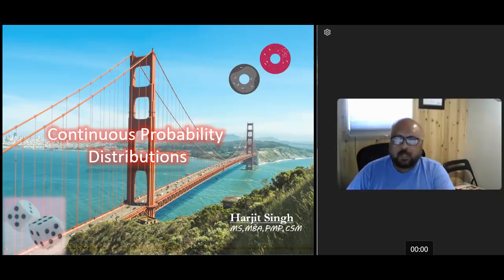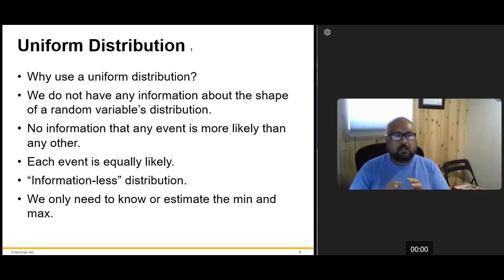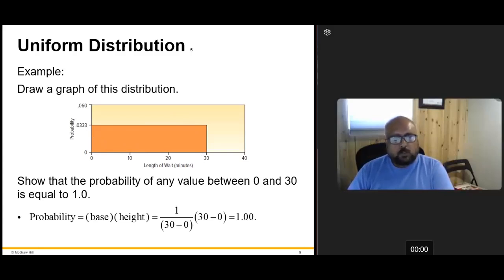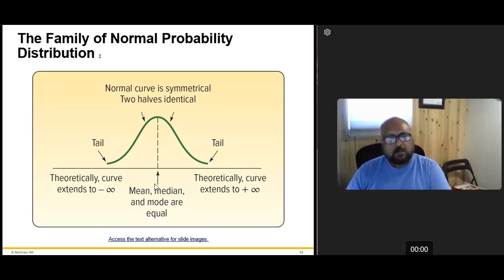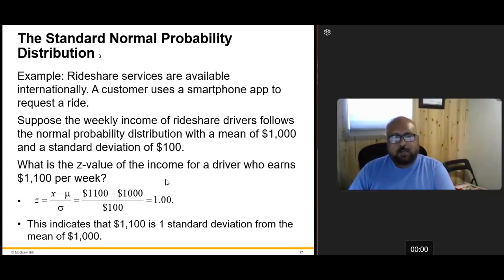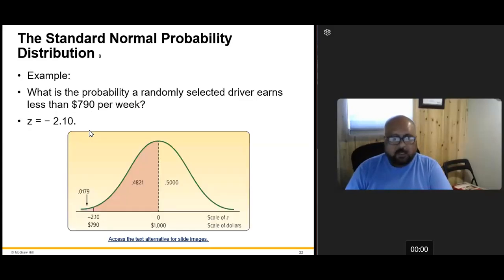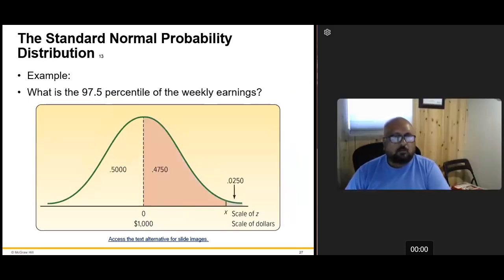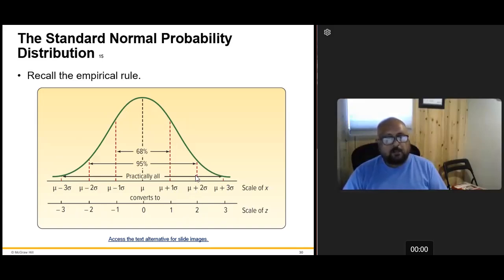Learning Statistics: Continuous Probability Distributions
In this video, we will dive into the world of continuous probability distributions, starting with the uniform distribution, which is used when all outcomes are equally likely, and we only need to know the minimum and maximum values. Then, we will explore the normal probability distribution, a bell-shaped curve that describes many natural phenomena. We will cover key concepts like the z-value, which helps convert any normal distribution to the standard normal distribution for easy probability calculations. Using real-world examples, we will see how these concepts apply to everyday scenarios, making probability distribution easier to understand and use!

Harjit Singh earned his MBA from the University of Texas and a master’s degree in Electrical (Computer) Engineering from California State University, Sacramento. He is a Certified Scrum Master, Lean Six Sigma professional, and holds Project Management Institute (PMI)'s PMP (Project Management Professional) and ACP (Agile Certified Practitioner) credentials. With over 25 years of experience in the private and public sectors, Harjit has worked as an engineer, project manager, and educator. A seasoned Project Manager and an Adjunct Professor teaching project management and information technology courses, he also has a rich history at Hewlett-Packard, where he spent 15 years as a systems software engineer and technical project manager. Harjit has also served on the Board of Directors for the Sacramento Valley Chapter of Project Management Institute (PMI). Harjit is also a published author with the following two of his books published by Pearson Education:

1. Mastering Project Human Resource Management: Effectively Organize and Communicate with All Project Stakeholders
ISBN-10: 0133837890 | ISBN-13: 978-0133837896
(Adopted as textbook by Universities in the United States, Canada, and Asia)

2. Project Management Analytics: A Data-Driven Approach to Making Rational and Effective Project Decisions
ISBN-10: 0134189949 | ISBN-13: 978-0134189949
(Adopted as textbook by Universities in the United States, Europe, and Asia)